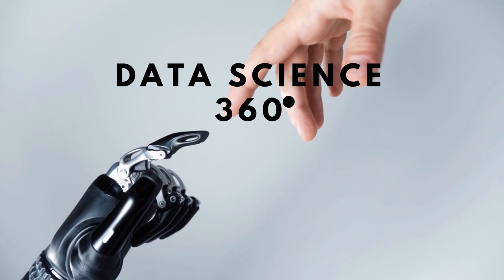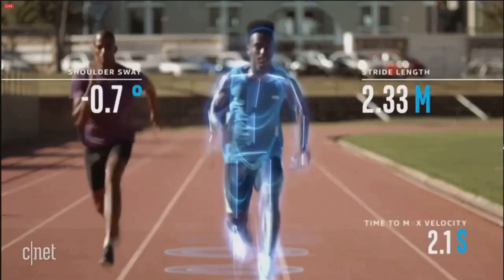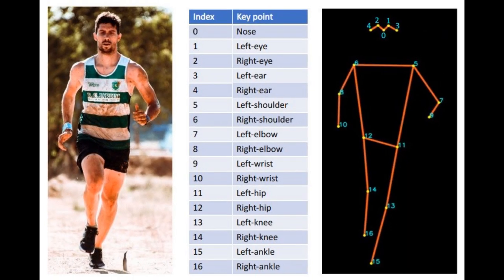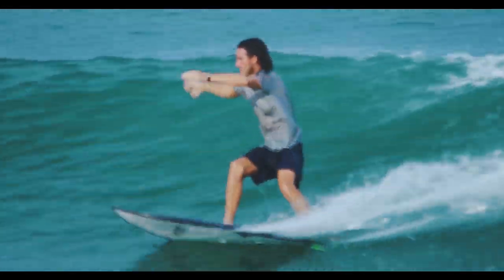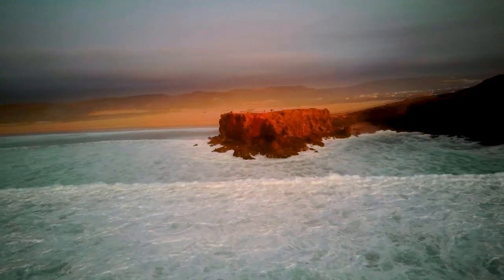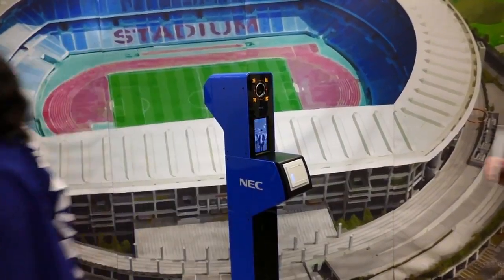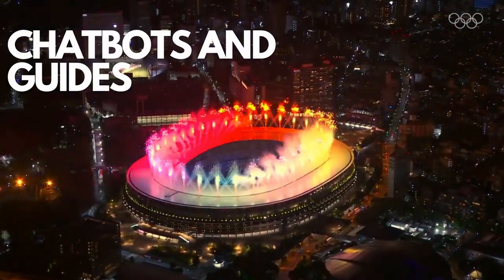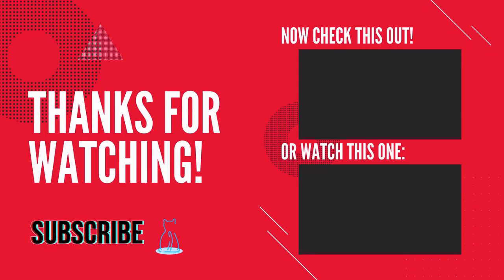Chasing GOLD with Artificial Intelligence| Tokyo Olympics| Tech Series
Tokyo 2020 Olympics was infused with big data and AI to an extent, that was never before experienced, in an Olympic games. This Video will take you through the technologies that are being used.